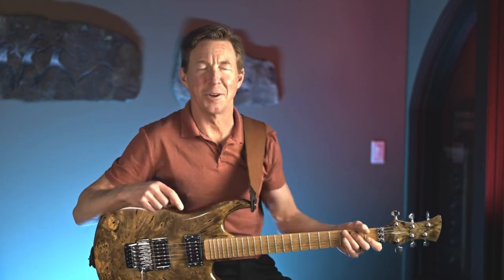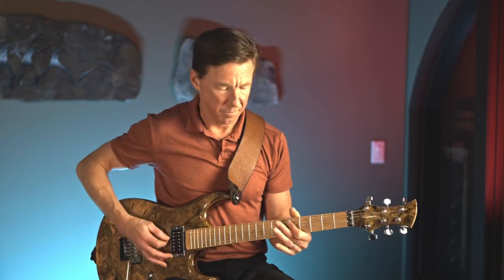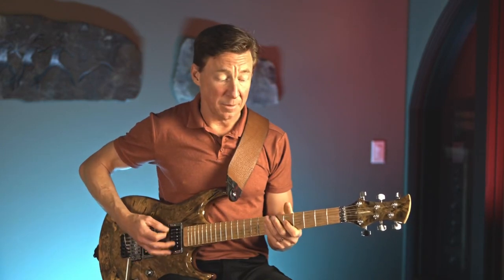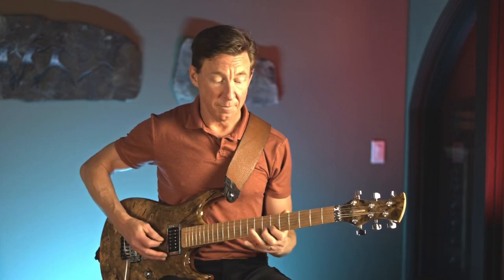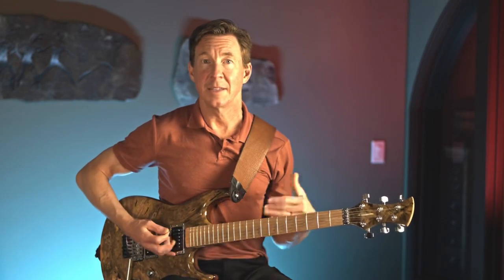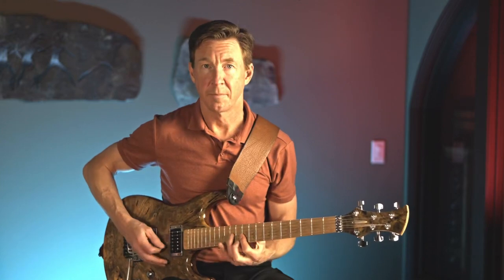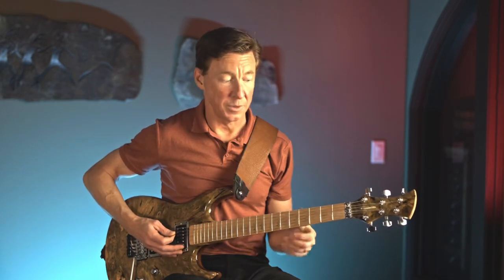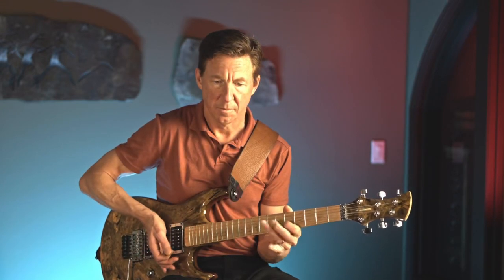Somebody Get Me Doctor solo explained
Walking through the great Van Halen solo from Van Halen 2. Taking it in sections and breaking down what’s really going on!